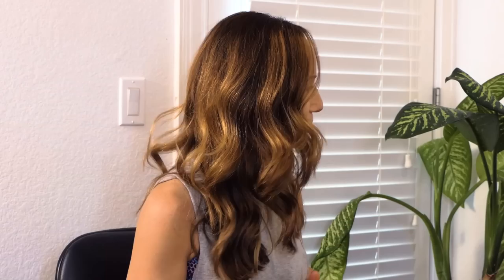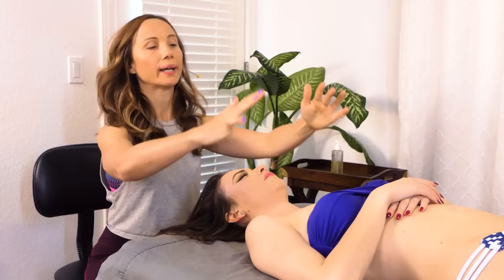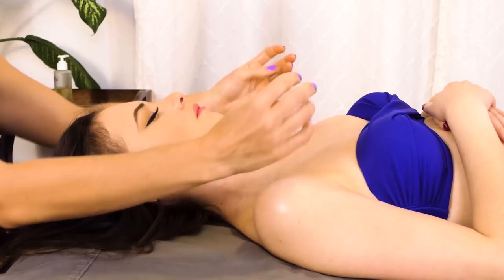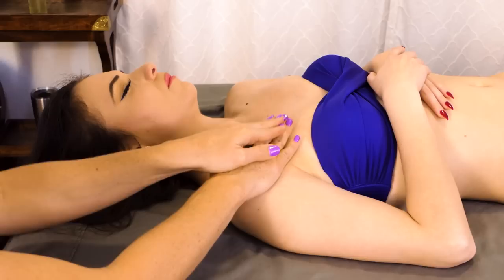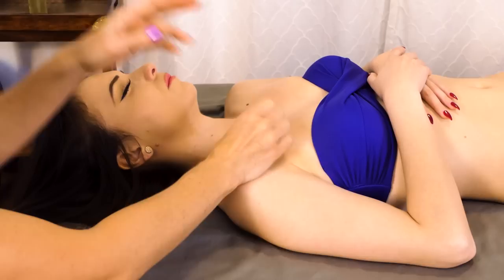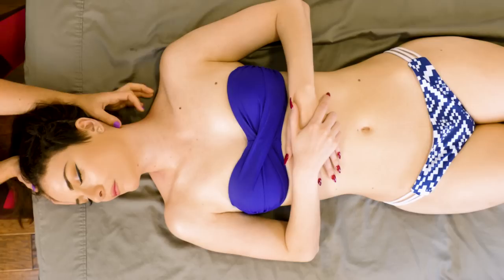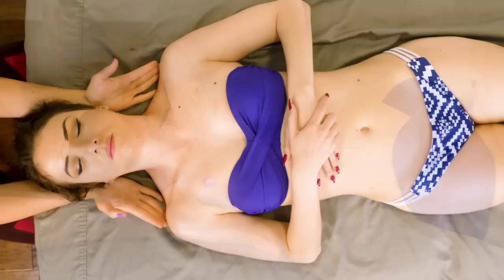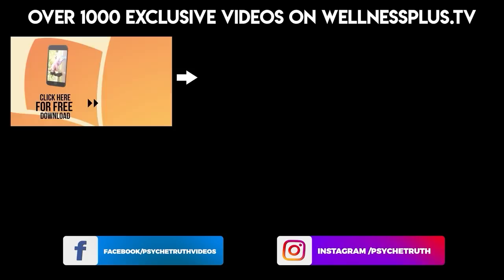Full Neck Massage for Deep Tissue Pain Relief, Sore Muscles | Massage Tutorial Very Relaxing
Join Tessa in this Full Neck Massage for Deep Tissue Pain Relief & Sore Muscles. This video is great for Relaxation.